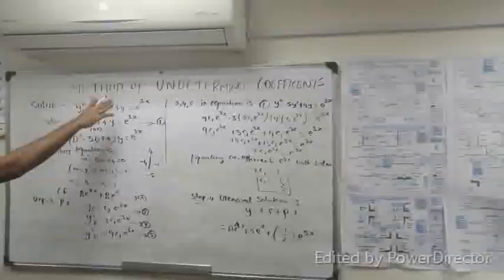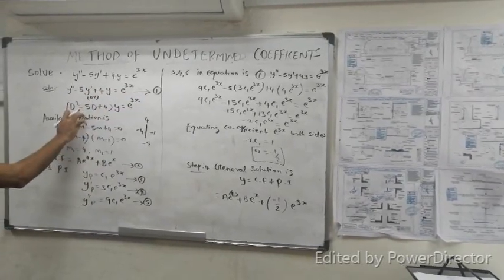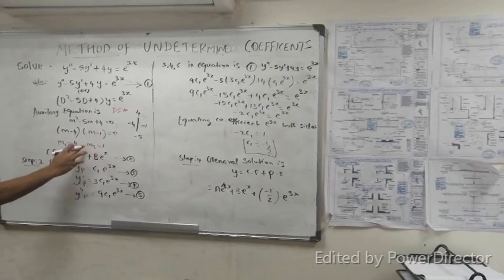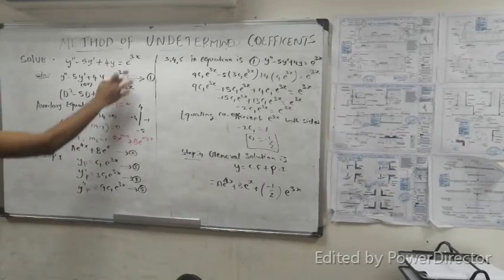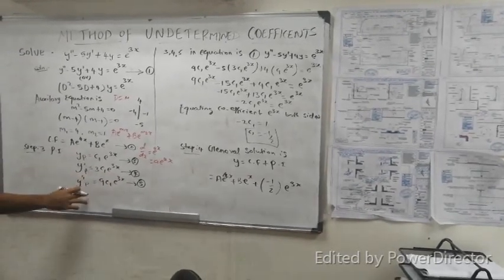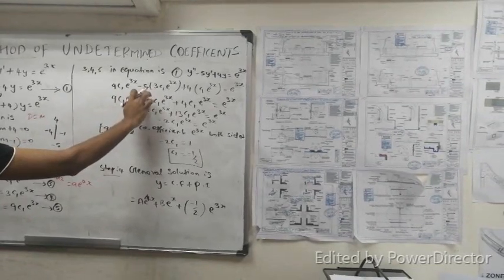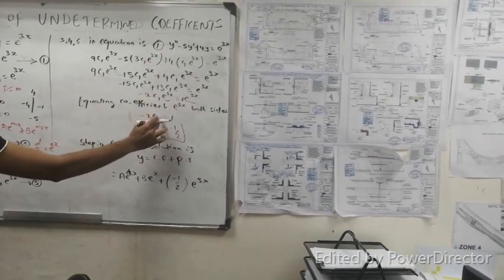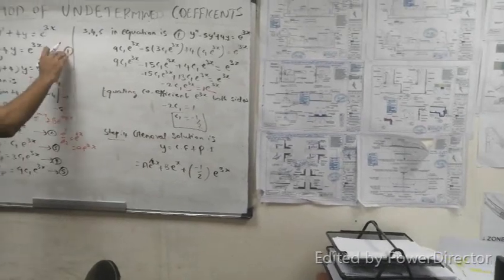Method of Undetermined Coefficients problem 3